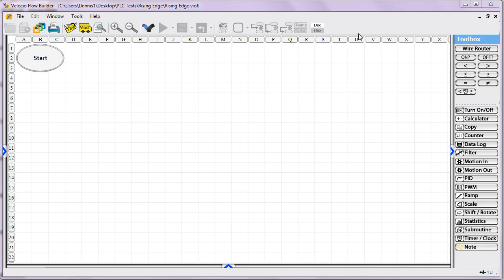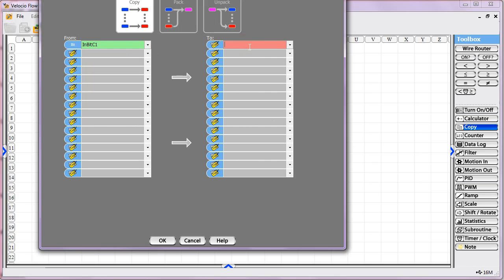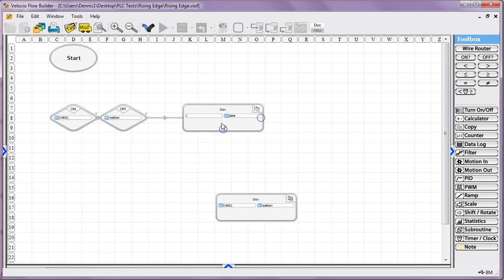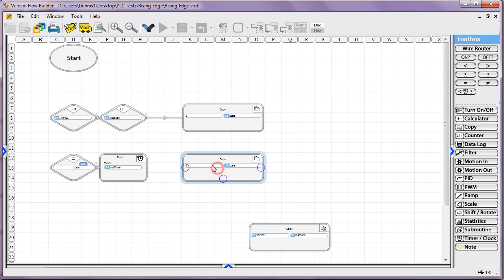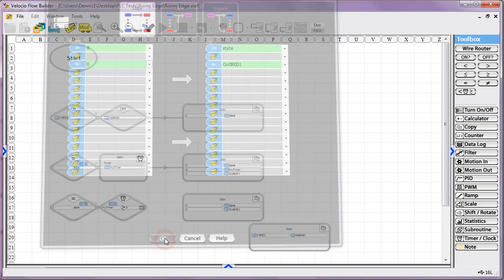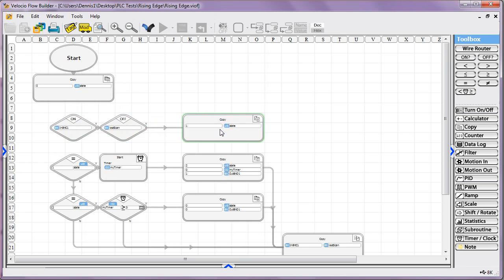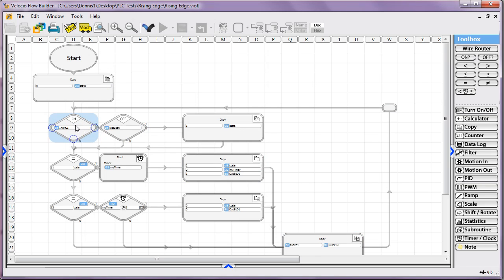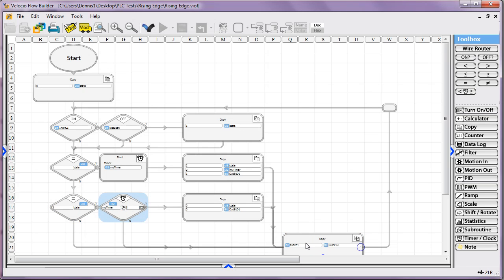Rising Edge Flow Chart